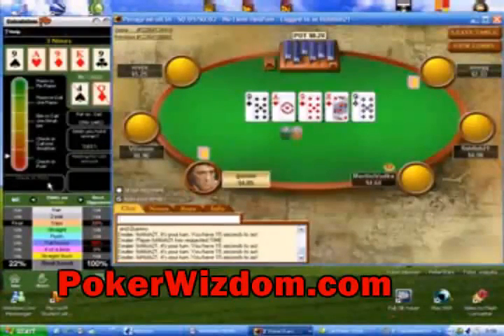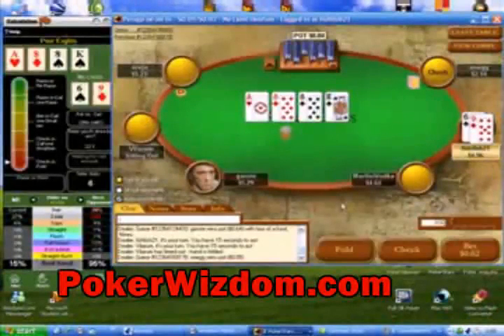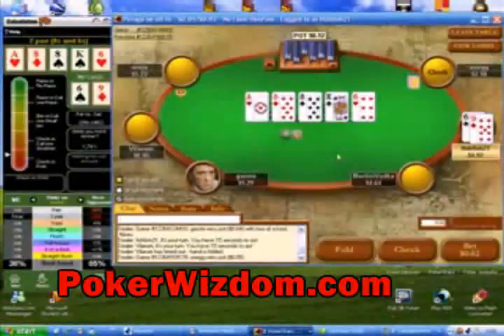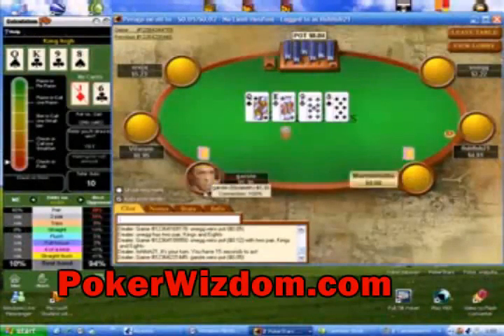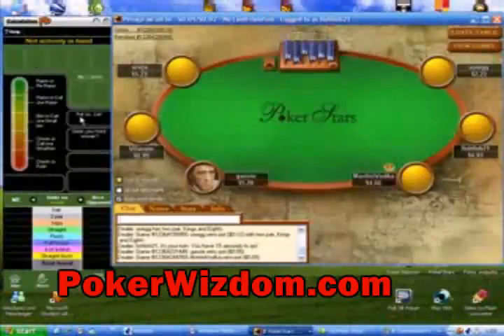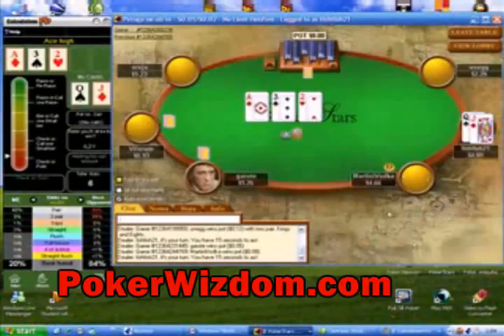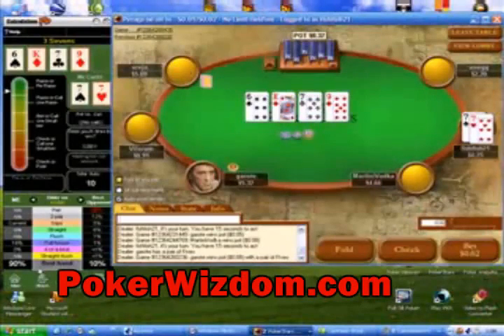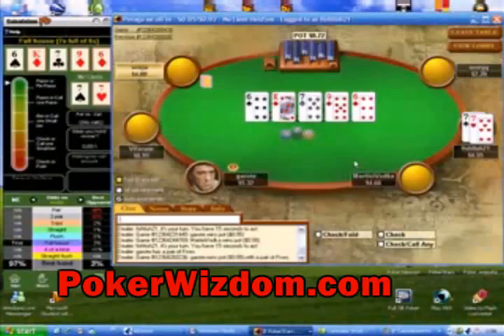Comment gagner beaucoup d'argent au poker avec CALCULATEM PRO !!!